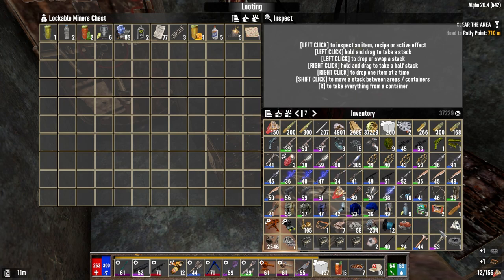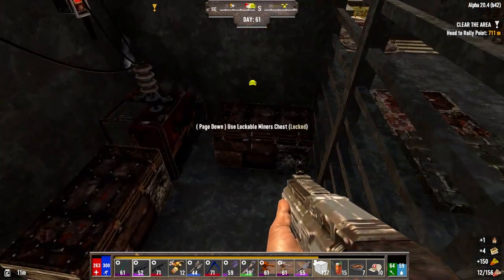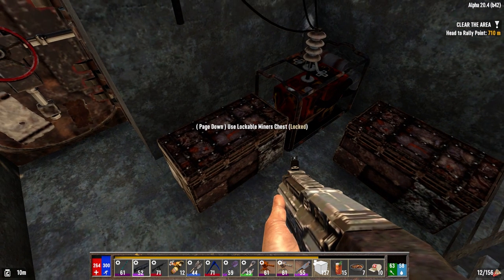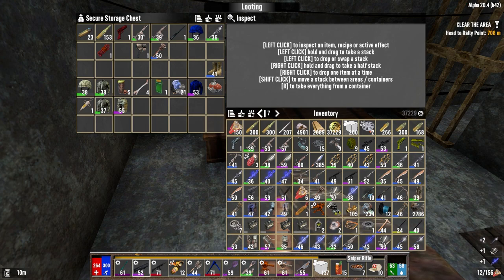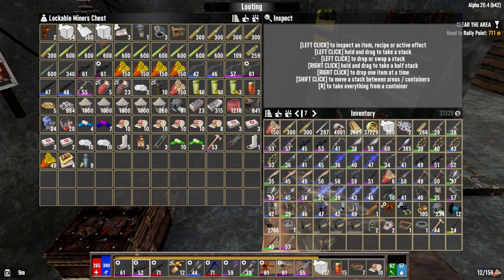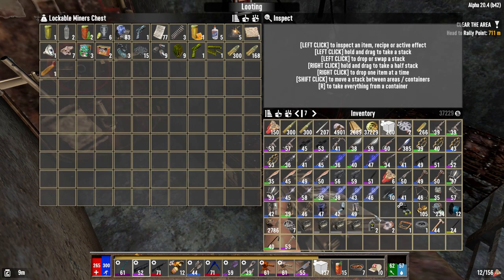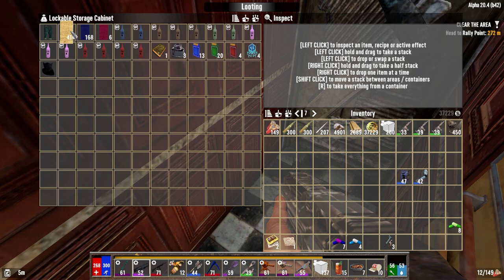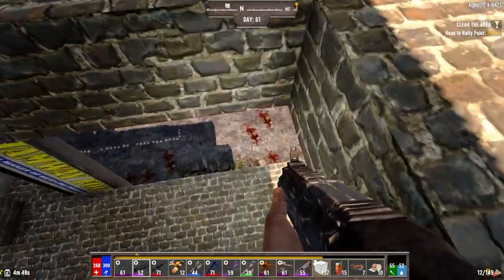Darkness Falls for 7D2D A20 - Ep61